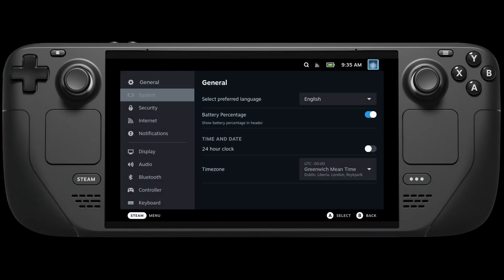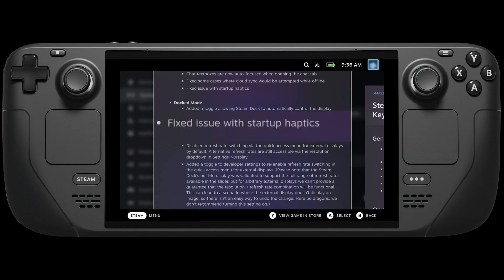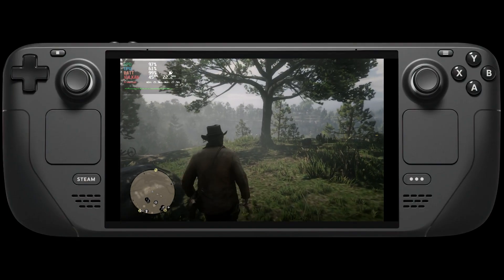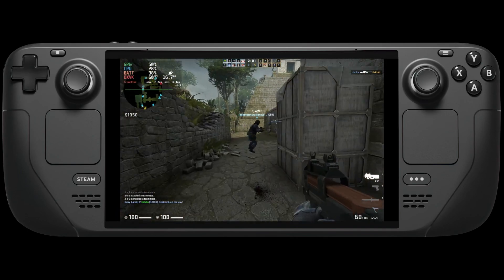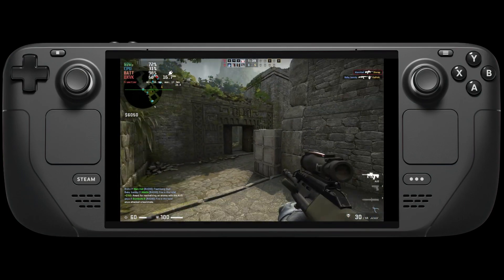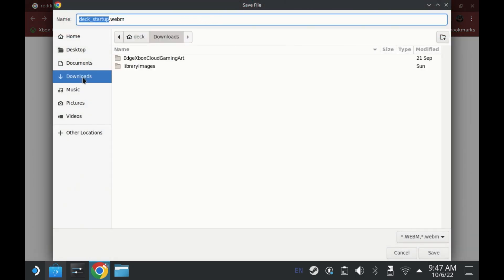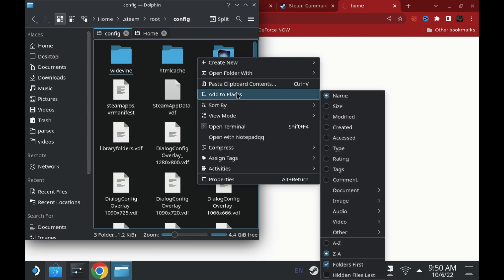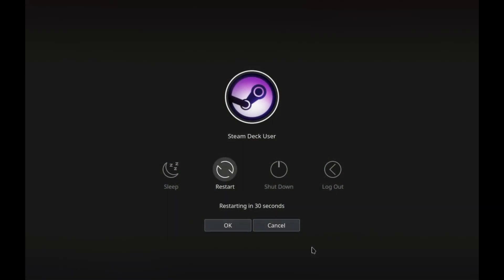Steam Deck News: Huge Game Mode Fix, Custom Boot Animations, Haptic Fixes and more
Steam OS 3.3.2 is here and bring some amazing Steam Deck News with a massive fix for Game Mode, Custom Boot Animations, tonnes of Docked Mode fixes, touch and haptic updates and more

The file path for the boot loader:
~/.steam/root/config/uioverrides/movies/
OR
/home/deck/.steam/root/config/uioverrides/movies/

Overview: 0:00
Haptic Startup fix: 0:40
Custom boot animation: 0:59
RDR2 Fix: 1:19
Game Mode Mouse Fix: 1:48
How to set custom boot animation: 2:56

steamdeck steamdecknews steam deck custom boot animations